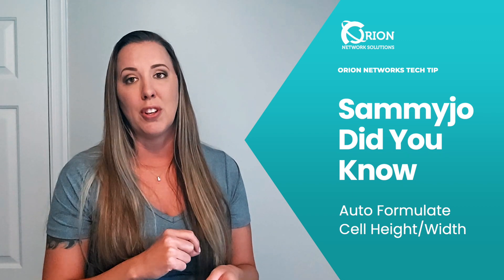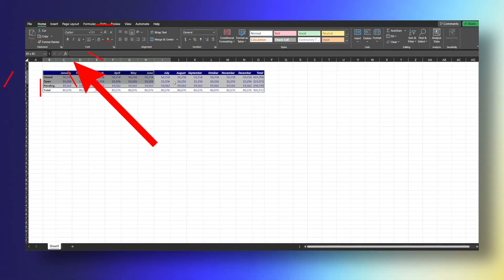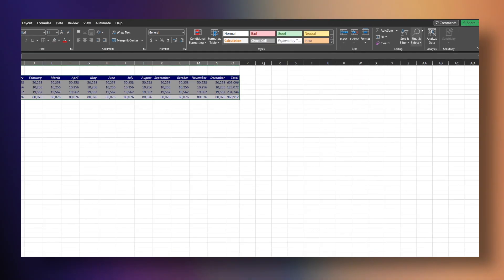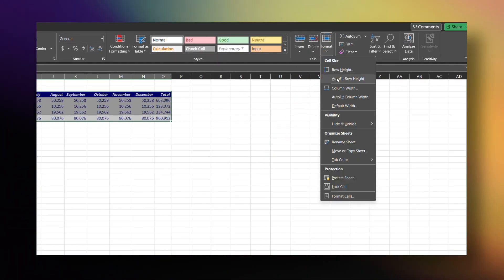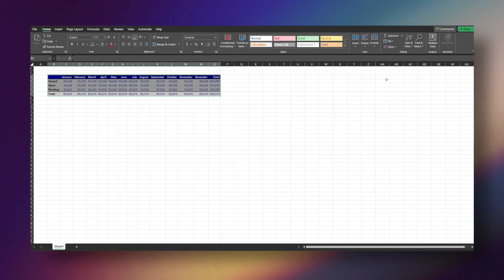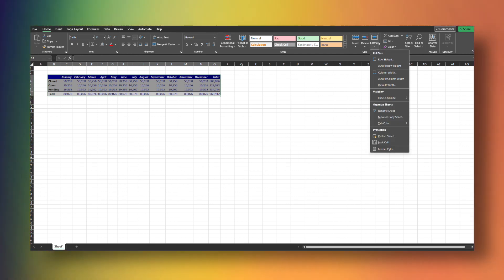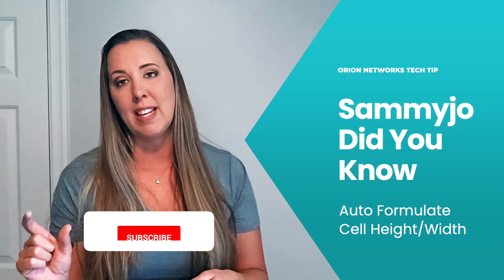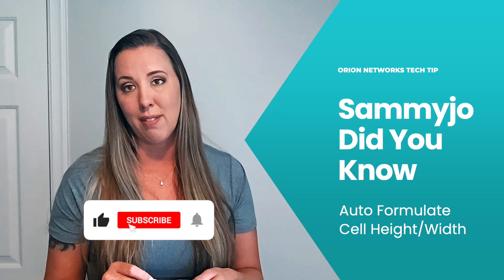How To Automatically Adjust Row and Column Height/Width With Microsoft Excel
In Excel, the font size determines row height, with the default set to approximately 1/6 inch or 0.4 cm. This size can be manually adjusted between 0 to 409 points, where one point is about 1/72 inch or 0.035 cm. In versions like Excel 2029, 2016, and 2013, row height varies based on display scaling, ranging from 15 points at 100% dpi to 14.3 points at 200% dpi.

Changing Row Height in Excel

Row height adjustments are straightforward:

For a single row: Drag the lower boundary of the row heading to the desired height.

For multiple rows: Select the rows, then drag the boundary below any row heading in the selection.

Press Ctrl + A or click the Select All button for all rows, then drag any row separator.

Employing the AutoFit Feature

The AutoFit feature in Excel ensures that row height adjusts to accommodate the largest value in that row. To AutoFit rows:

Method 1: Double-click the lower boundary of any row heading in your selection.

Method 2: Navigate to the Home tab, select Cells group, and click Format - AutoFit Row Height.

Setting Row Height in Units

Sometimes, setting row height in units like inches, centimeters, or millimeters is beneficial. To do so:

Navigate to the View tab - Workbook Views group and click the Page Layout button to display the rulers.

Select the rows and set the desired row height by dragging the boundary below one of the selected row headings.

Conclusion

Manipulating row heights in Excel can increase your productivity. By adjusting heights manually, using AutoFit, or changing the default row size, you can optimize your Excel use

Maryland Office
6701 Democracy Blvd, Suite 300, Bethesda, MD 20817 United States

Virginia Office
12100 Sunset Hills Ct, Suite C6, Reston, VA 20190

DEPARTMENT CONTACTS
General Inquiries